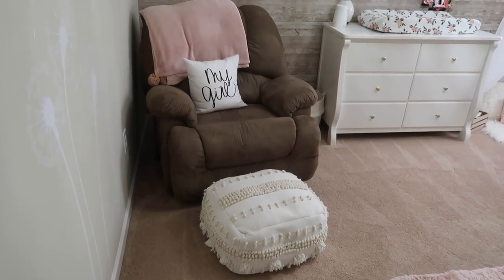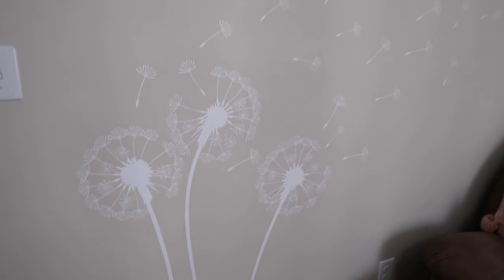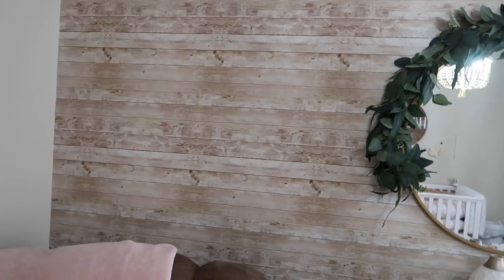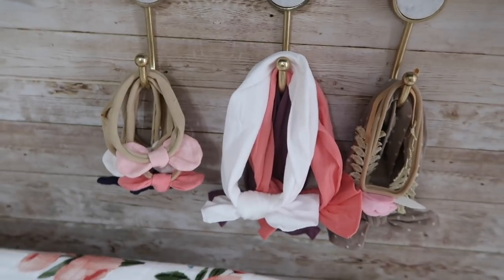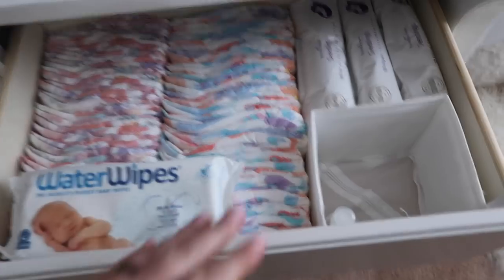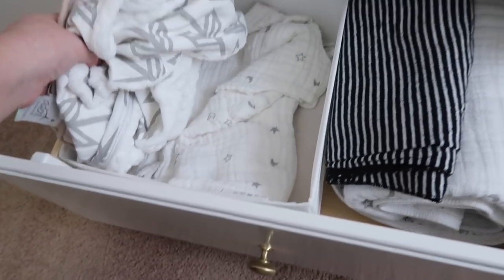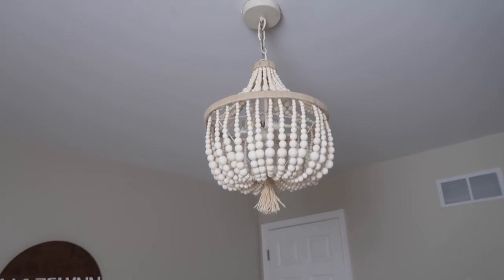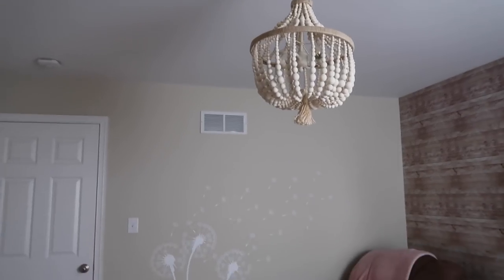BABY GIRL NURSERY TOUR // BOHO NURSERY 2019 // MAMA APPROVED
Hey everyone!! Here it is!!! FINALLY. A room tour of baby girls room! we are officially all set for her arrival! Xoxo

wall decal
my girl pillow case
wood wall contact paper
hatch baby
play gym
white canopy
little unicorn swaddles
changing pad
crib sheets
boppy lounger
dock a tot
wooden name sign- @thetrendytimber on instagram
macrame garland
plant basket
curtain rods
crib-
blush blanket
crib skirt
closet baskets pink
gold drawer knobs

Happy mail!!

mamagreenie2

About us:
I am a mama who started an Instagram and Facebook page to share on my faith, family, breastfeeding, baby wearing, oils, healthy living & all kinds of mama approved products, small shops & companies we use and love! I just wanted to help out my fellow mamas. That turned into reviews on YouTube and vlogs!! I am married to my high school sweet heart, Kyle. We have been together almost 15 years and have been married for 7 years. Shortly after getting married we had Brantley who is now 5 and almost two years later we had Deacon who is now 3 and Gunnar our third boy is 1! We are also now expecting a baby GIRL due the beginning of march! They are the light of our lives. Our life is crazy but full of love and laughter and we wouldn't have it any other way!

CLEAR POUCHES
TEGU BLOCKS
TOY PHONE
PACI CLIP
MY WALLET
BABY BOOK
ITZY RITZY SNACK BAG
YOGIS SNACK
KIPLING POUCH
DIVA CUP
MICKEY TABLE TOPPER
THERMOS SIPPY
DISPOSIBLE BIBS
Under sink storage

Products I use to film:
mini tripod